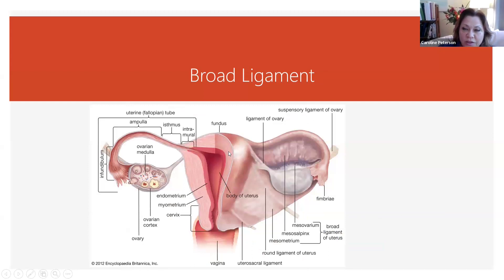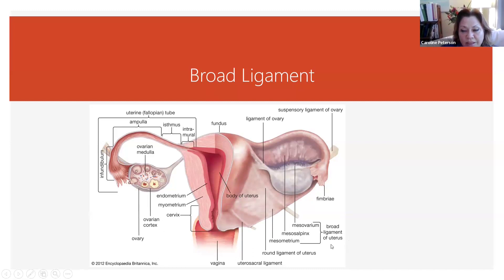Broad Ligament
Caroline Peterson, DC, PhD, MPH
Sarasota, FL
Call or go online to schedule your consult today